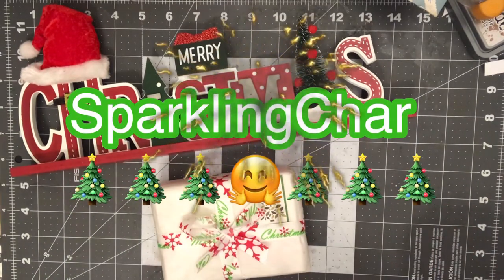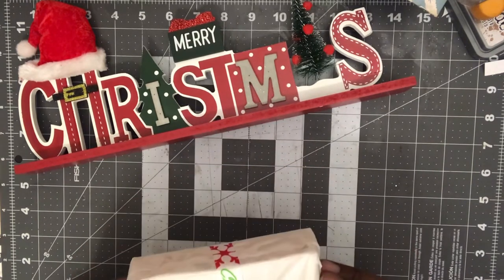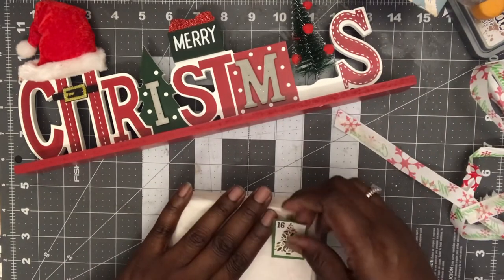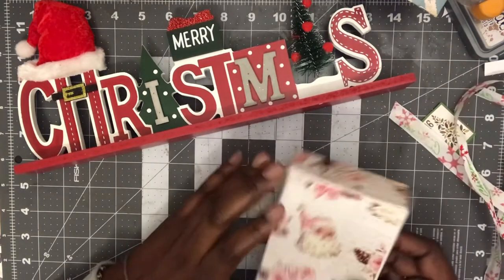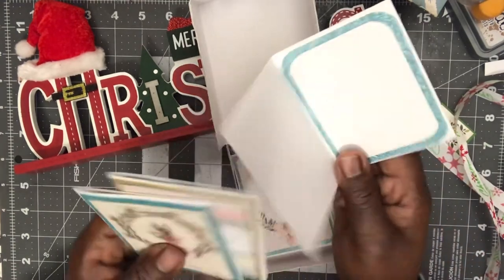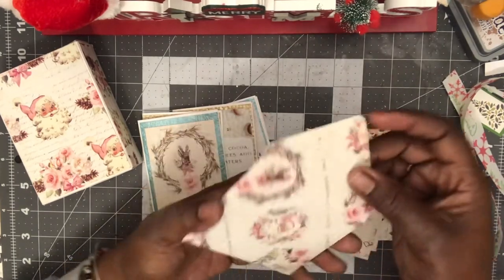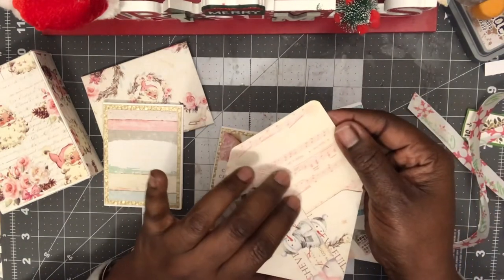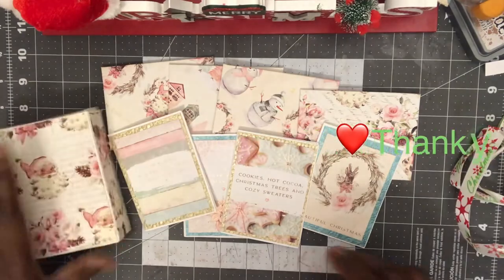December 16, 2021🎄Day 16🎄 (INCOMING) 24 Days of Christmas Secret Santa Swap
Hi Everyone and welcome to the 24 Days of Christmas Swap… Hosted by ScrappyTate here on YouTube.

Please find listed below all the amazing Secret Santa’s 🧑‍🎄🎄🎅🎄🤶🎄 for this Swap.

Swaps/Happy mail:
Char Williams
SparklingChar
1116 Garfield St. 1753